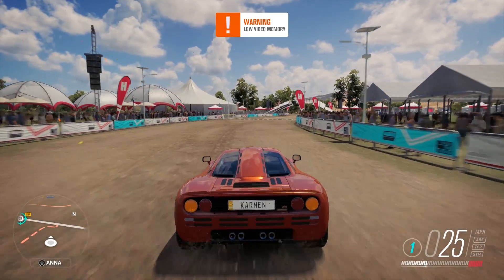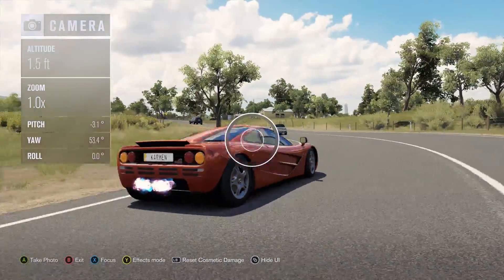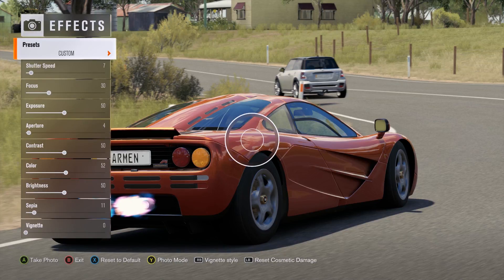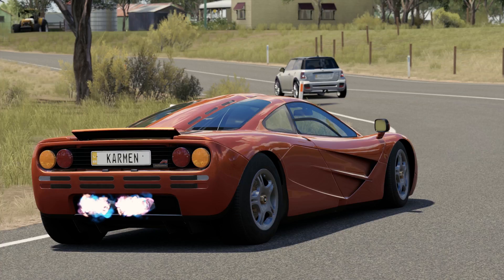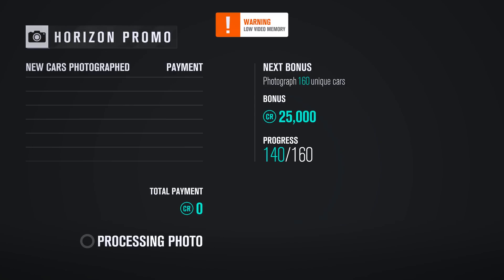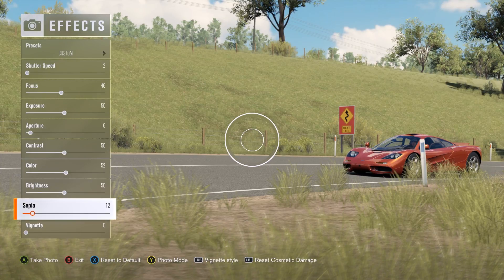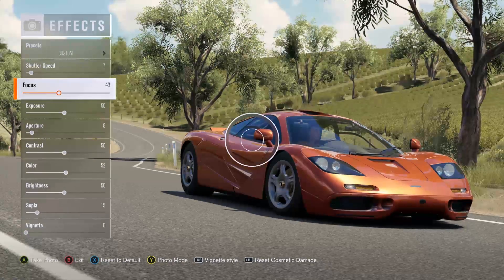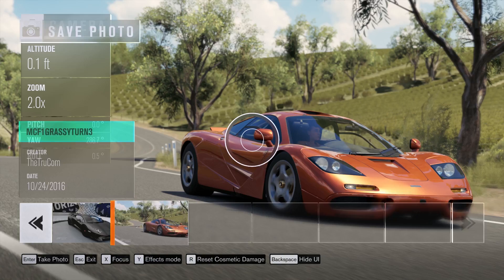Forza Horizon 3 | Forza Photos | 1993 McClaren F1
Absolutely loving this game and all it has to deliver. The physics are good, the cars are ample, and the landscape is gorgeous. This prompted me to start taking photos, so I decided to do videos of me taking them.

THIS IS YOUR HORIZON You’re in charge of the Horizon Festival. Customize everything, hire and fire your friends, and explore Australia in over 350 of the world’s greatest cars. Make your Horizon the ultimate celebration of cars, music, and freedom of the open road. How you get there is up to you.

EXPLORE AUSTRALIA, HORIZON’S LARGEST WORLD EVER Drive through the vast desert and rocky canyons of the Outback to lush, wild rainforests, and to the sandy beaches and gleaming skyscrapers of Australia's Gold Coast.

CHOOSE FROM OVER 350 OF THE WORLD’S GREATEST CARS Every car is recreated with ForzaVista™ detail including full cockpit views, working lights and wipers, and new vehicle types bringing all-new driving experiences never before seen in Forza.

DISCOVER NEW DRIVING GAMEPLAY Danger Sign Jumps, Convoys, and Drift Zones are just some of the exciting new driving challenges that await you. Star in thrilling Showcase events that pit you and your car against a fleet of speed boats, even a giant airship!

HIRE AND FIRE FRIENDS You’re the boss. Hire your friends’ Drivatars to help you gain fans and expand your festival, and form Convoys with them to explore the world even when they’re not online. If they’re not winning you fans, fire them!

CUSTOMIZE EVERYTHING Horizon Blueprint gives you the power to modify every aspect of race events, championships, and Bucket List challenges – and instantly challenge friends to beat you at your own game. Choose your driver character, create custom paint jobs and vanity license plates, add new body kits – even select your own car horn sound.

DRIVE TO THE MUSIC YOU LOVE Choose from eight diverse radio stations, or create a custom station from your own music collection with Groove Music.

START AN ONLINE DRIVING ADVENTURE  Online 4-Player Co-op allows you and your friends to experience the variety, competition, and rewards of a Horizon campaign together for the first time.

PLAY THE AUCTION HOUSE Find rare cars and incredible works of art by the most talented creators in the Forza Community.